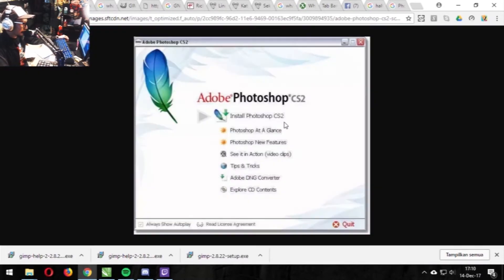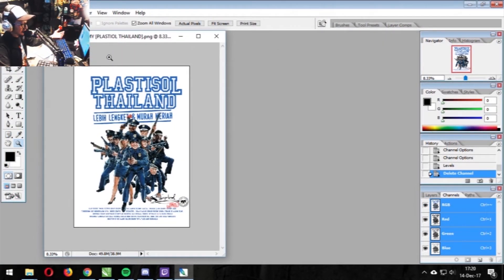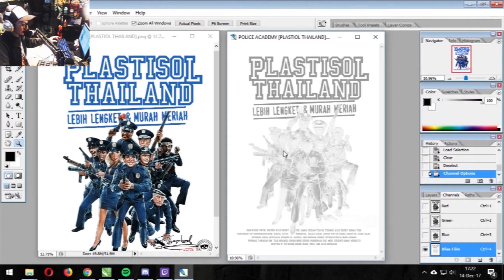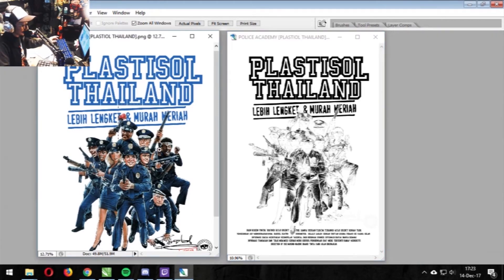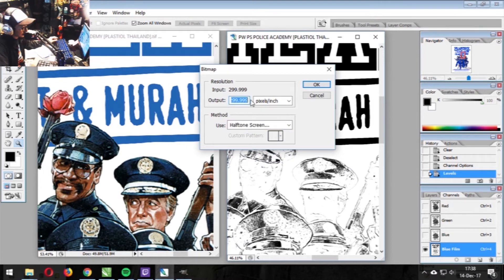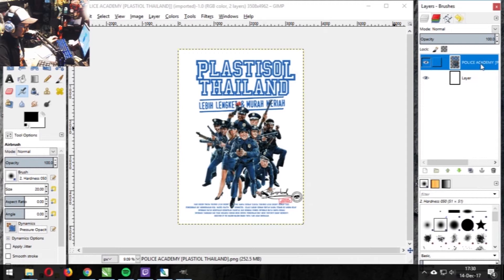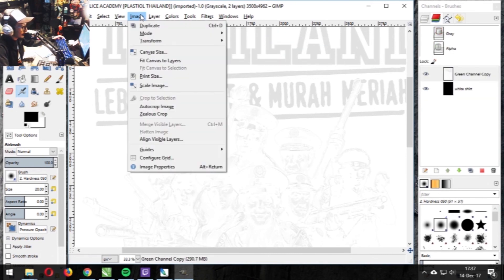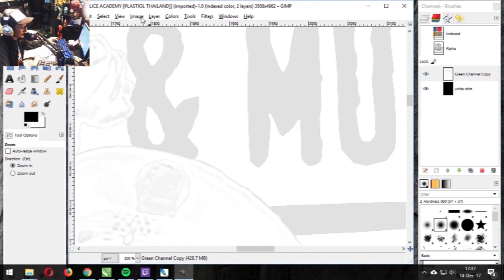Compare Gimp VS Photoshop For Simulated Process Color Separation (ATTEMPT) BY Ompei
Taking out the color blue from an artwork for simulated process color screen printing using Photoshop CS2 and trying to do the same with Gimp 2.8.22 for the first time.